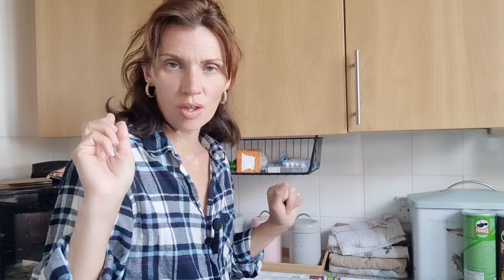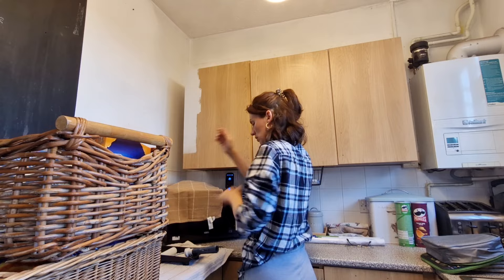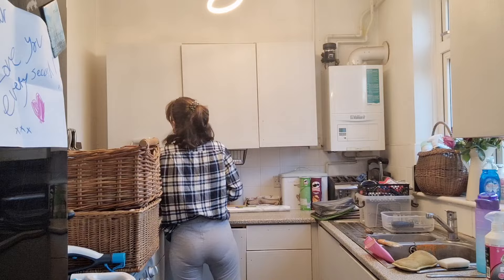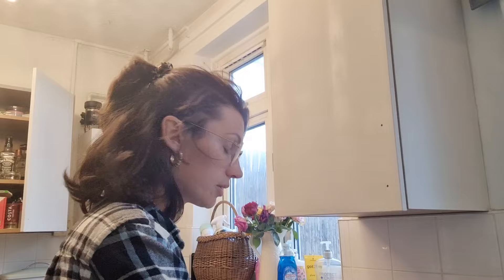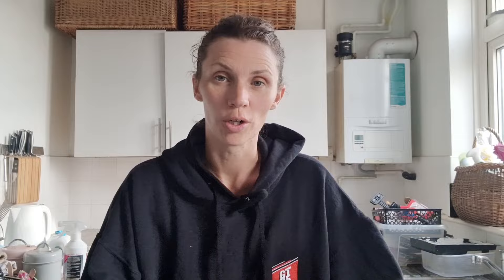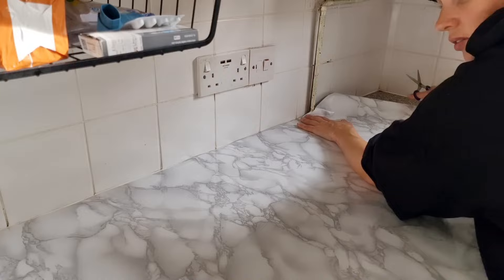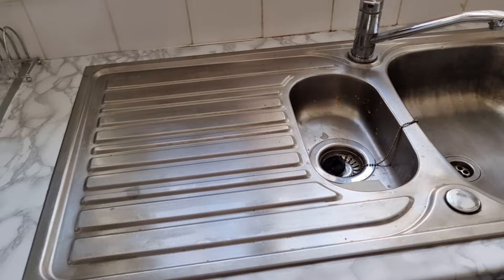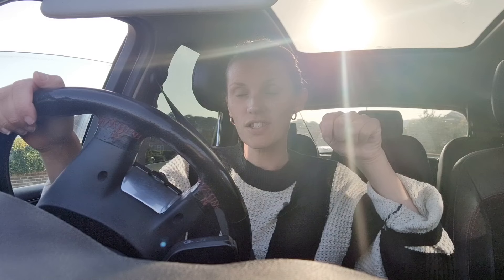PAINT & FABLON My Kitchen DIY!! *re-upload*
Here goes, a makeover that is well over due!!!

I used fablon for my worktops, going from an old fashioned worn out top, to a fresh new, marble effect surface.
I also painted my plain wood cupboards to a winter grey, and the result is bright and beautiful!

Vax Steam mop